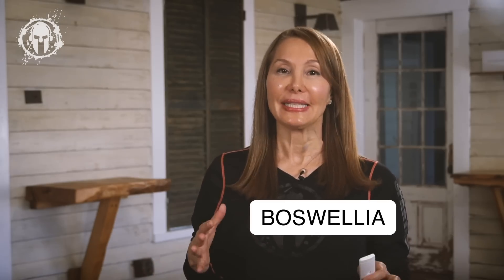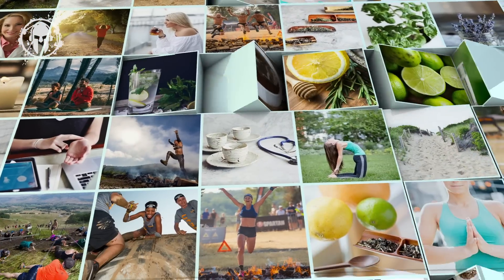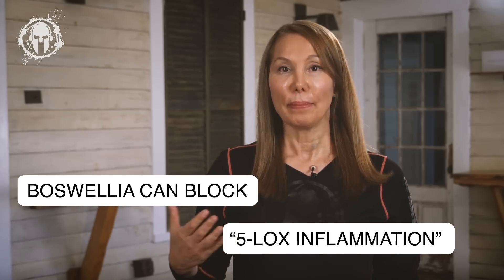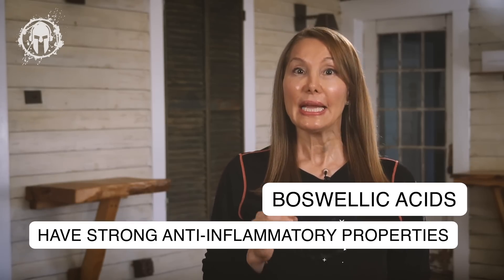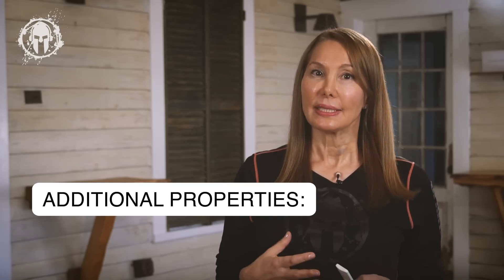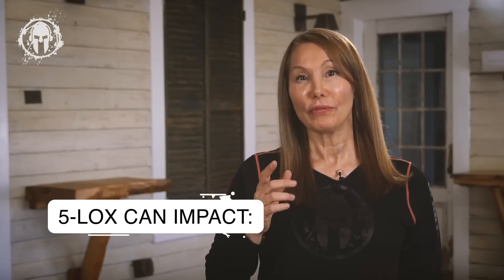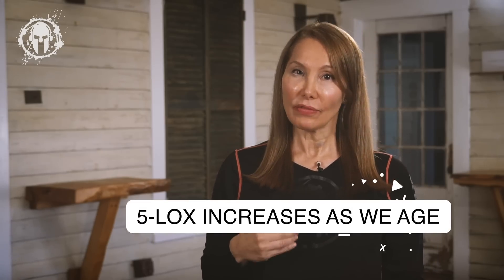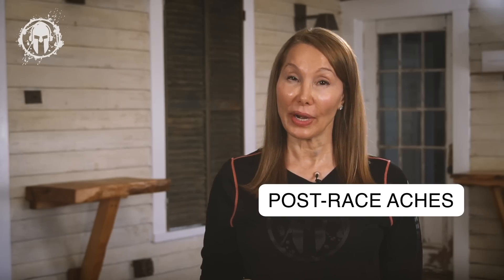A Better Herb for inflammation & Joints? // Spartan HEALTH 033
It can be a big help for achy joints and general inflammation in the digestion tract and respiratory system as well. The use of BOSWELLIA resin dates back thousands of years in Ayurvedic medicine. But, more recently, medical science has begun to research its full potential and extensive anti-inflammatory properties. Most notably, scientific studies have suggested that boswellia can also block what is known as “5-LOX inflammation,” which has great therapeutic possibilities.

Boswellia is an herbal extract derived from Boswellia serrata, a densely-leaved tree (that looks like a beautiful over-sized shrub) found across India, Saudi Arabia and Ethiopia. The extract’s name comes from old French and means “high quality incense.” It’s gathered from the resin of five varieties of Boswellia trees.

It’s healing properties have been noted for centuries and has been used for a variety of illnesses and ailments, including: asthma, cerebral edema, chronic bowel diseases, arthritis and cancer.

In the case of arthritis, for instance, boswellic acids – the active components of Boswellia – seem to have very strong anti-inflammatory properties. People who have rheumatoid arthritis as well as osteoarthritis may respond well to boswellia because it may also help to reduce cartilage loss and hinder the autoimmune process that contribute to these conditions.

As scientists have looked more deeply into this traditional medicine, they’ve found that boswellia has some additional properties: specifically, its potential to block what’s known as 5-LOX inflammation (which is short for the more scientific term, “5-lipoxygenase inflammation”). 5-LOX is an enzyme that can interact with fatty acids to create leukotriene, which is linked to very strong pro-oxidant and pro-inflammatory activities. (If you saw my earlier podcast on glutathione, I discussed how dangerous an overabundance of oxidants in your system can be!)

5-LOX can impact both the cardiovascular system and the neural system. Its impact on cardiovascular health is often concentrated in the aorta, coronary and carotid arteries. For the neural system, it’s especially localized in the hippocampus and the cortex. In both the cardiovascular and neural systems, the presence of 5-LOX increases considerably as people get older. Luckily, integrating boswellia herb in your diet is pretty easy. You can find it an extract, herbal supplement or powder.

As we all know, frankincense had great value in ancient times. Modern science has confirmed that it’s properties are not just stuff of legend and story. Its anti-inflammatory properties have been proven to be very effective in dealing with some significant health problems like inflammation and they can help ease post race joint aches and pains.

KEY TERMS & IDEAS

Boswellia (or Indian Frankincense) has had a centuries-long reputation for reducing inflammation of all kinds, like arthritis and asthma. More recently, scientists have confirmed this property through studies and have discovered its ability to block 5-lipoxygenase inflammation.

Boswellia: an herbal extract derived from the Boswellia serrata tree, which is a densely-leaved tree (that looks like a beautiful over-sized shrub) found across India, Saudi Arabia and Ethiopia.

5-lipoxygenase inflammation: 5-lipoxygenase (also known as “5-LOX”) is an enzyme that can interact with fatty acids to create leukotriene, which is linked to very strong pro-oxidant and pro-inflammatory activities.

LINKS & RESOURCES:

Jin Chu, and Domenico Praticò, "The 5-lipoxygenase as a common pathway for pathological brain and vascular aging," Cardiovascular psychiatry and neurology 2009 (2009), accessed 2019.

Aaron Moncivaiz, “Boswellia (Indian Frankincense),” Healthline, November 9, 2017, accessed April 2019.

M. Z. Siddiqui, "Boswellia serrata, a potential antiinflammatory agent: an overview," Indian journal of pharmaceutical sciences 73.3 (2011): 255, accessed April 2019.

CREDITS:
Producer: Marion Abrams, Madmotion, llc.
Writer and Host: Nada Milosavljevic MD, JD